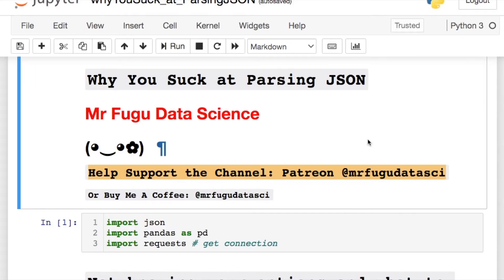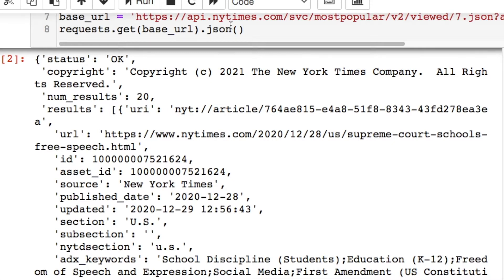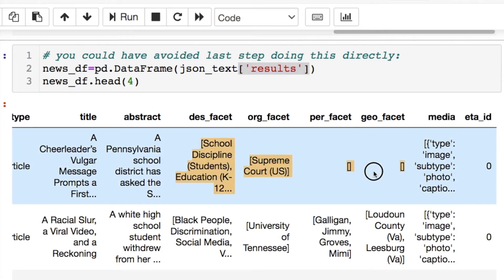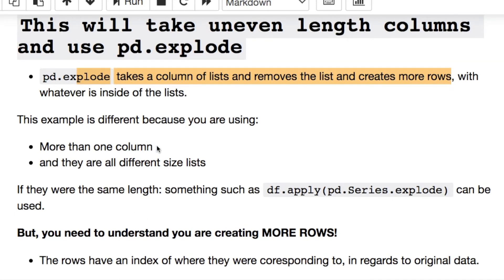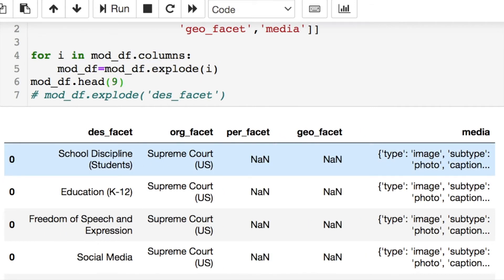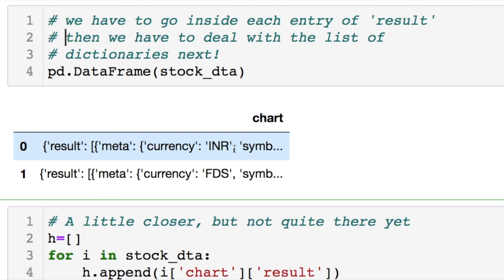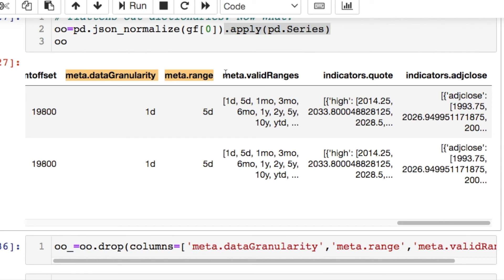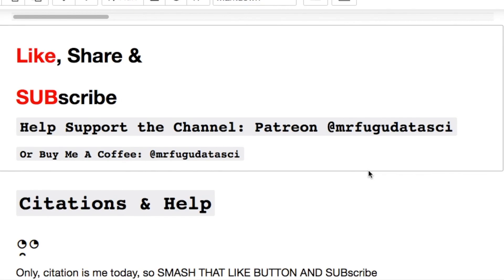WHY YOU SUCK AT PARSING JSON WITH EXAMPLES EXPLAINED | PYTHON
This video will go over 2 examples of 𝐩𝐚𝐫𝐬𝐢𝐧𝐠 𝐣𝐬𝐨𝐧 𝐰𝐢𝐭𝐡 𝐏𝐲𝐭𝐡𝐨𝐧 using various techniques.  Turn on the 🔔  notification